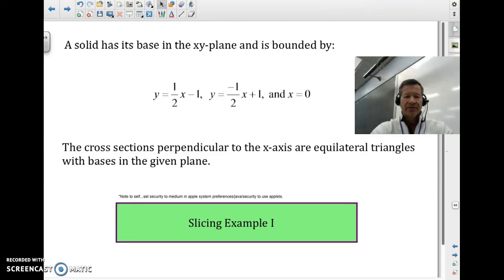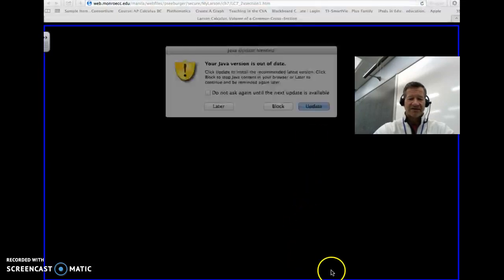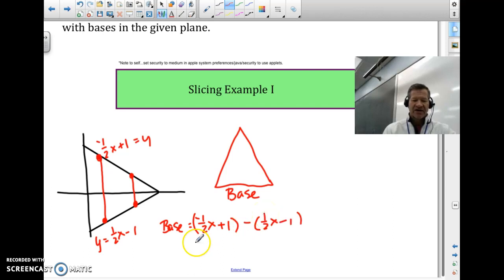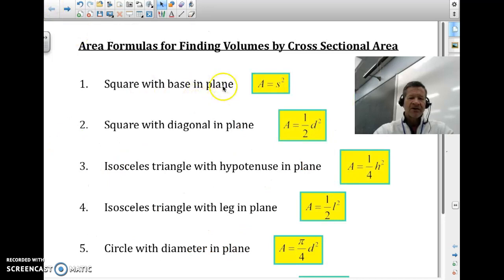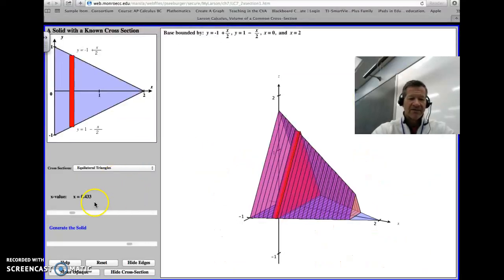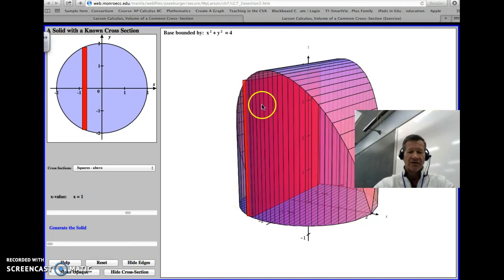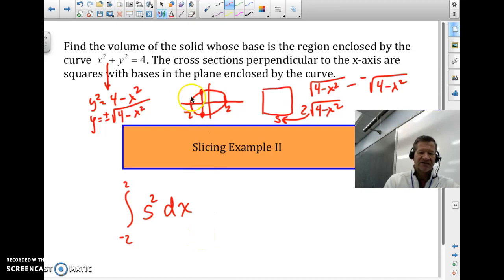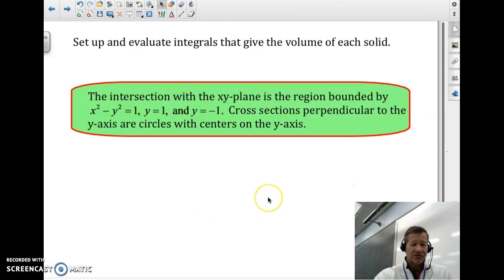8.3 (I)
Finding volumes of solids by cross sectional area (slicing)